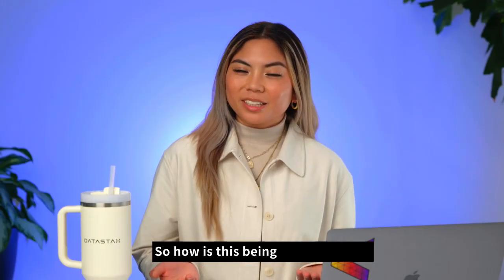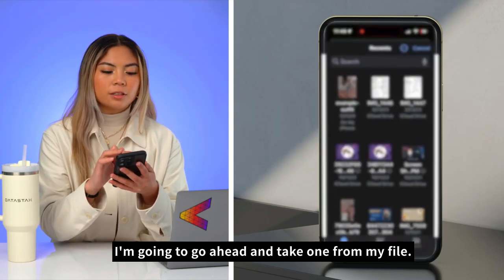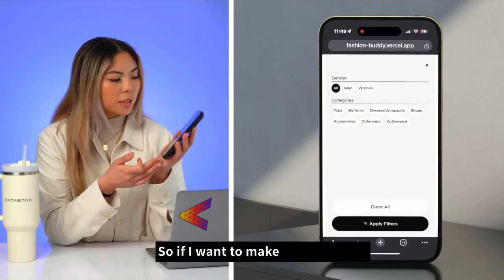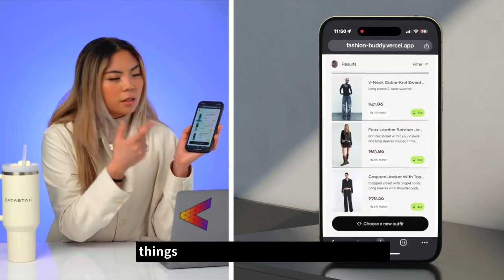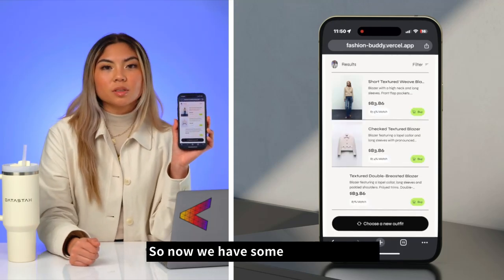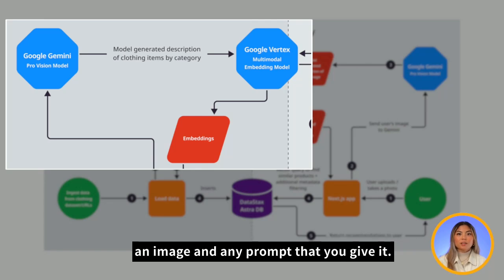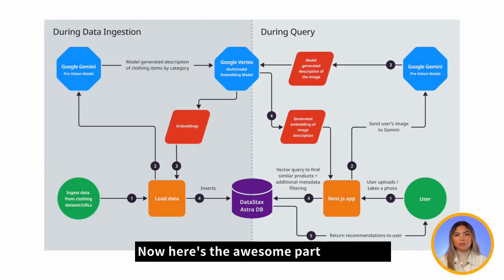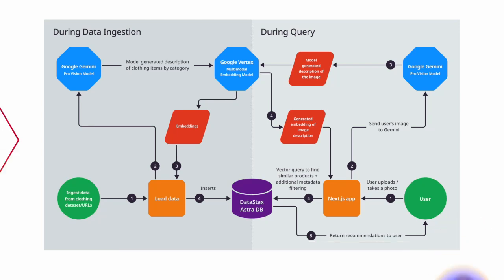Fashion Buddy Demo: How We Built a Generative AI Fashion App with DataStax Astra DB and Vertex AI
Join DataStax's Melissa Herrera as she demos Fashion Buddy, a generative AI app that brings together fashion and AI. See how we built it using DataStax Astra DB and Vertex AI models from Google.